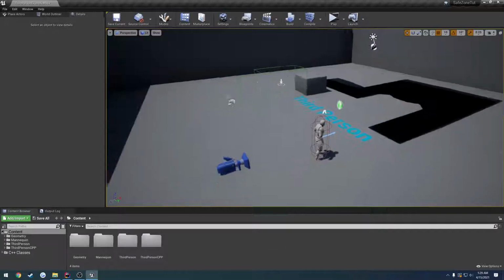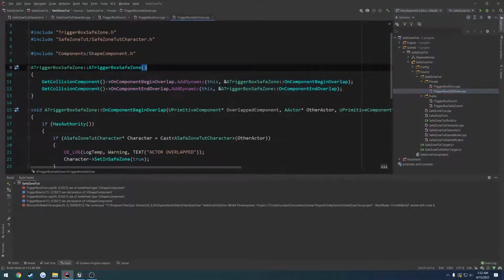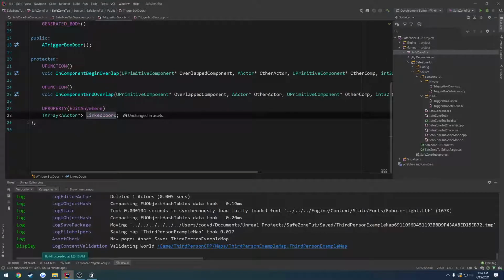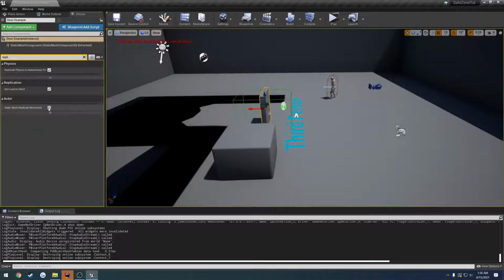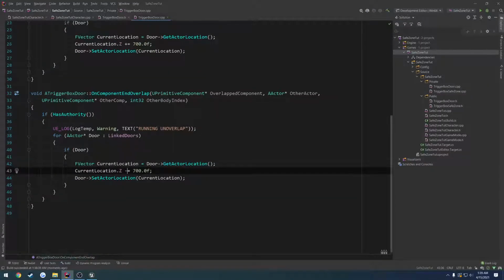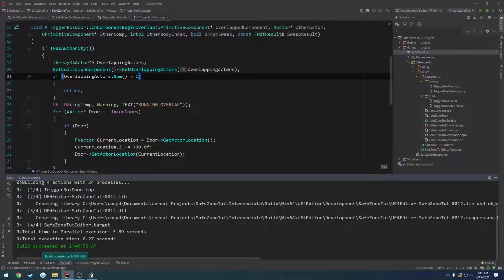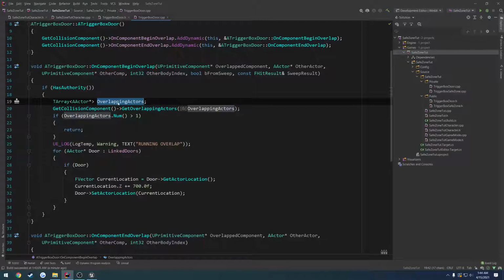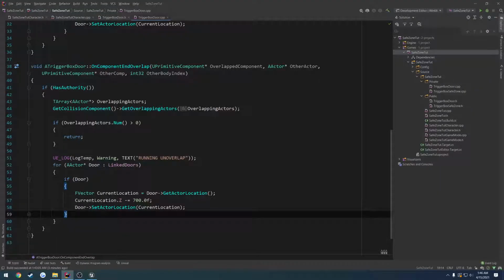Unreal Engine C++ Triggers: Doors: "Trigger controlled door."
In this video we work on our trigger by making one that controls a door (in our case we just move it up since we dont have a door model or anything) when a player enters and leaves.